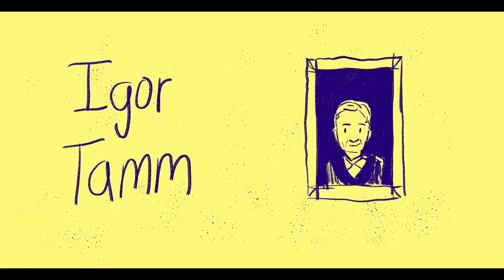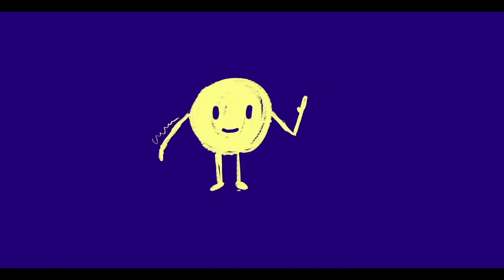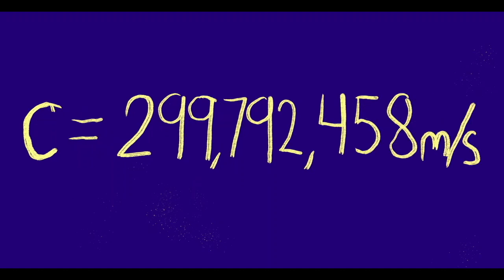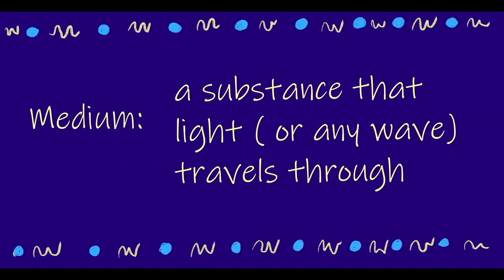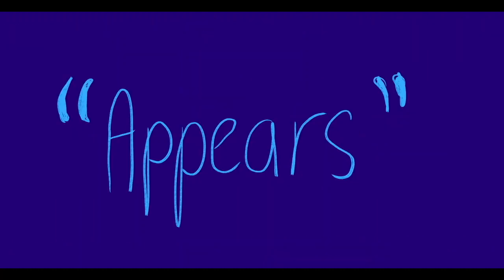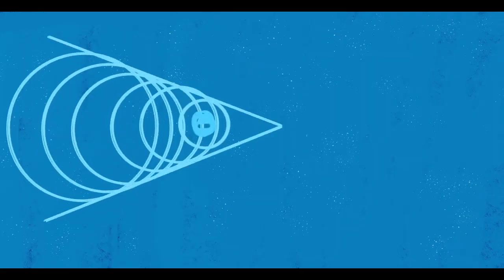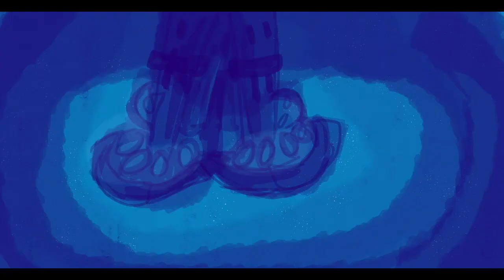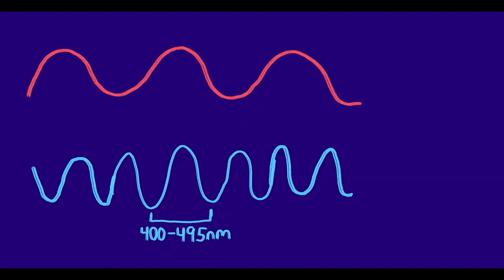Cerenkov Radiation by Diya Naik- Breakthrough Junior Challenge 2019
Can you travel faster than light? Let's find out!

This is my project for the Breakthrough Junior Challenge, about the phenomena known as Cerenkov Radiation